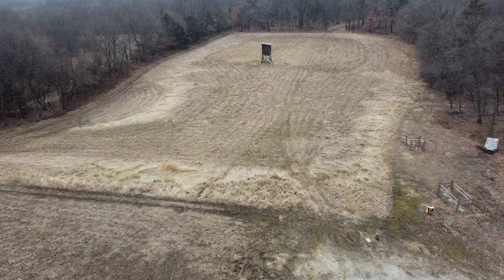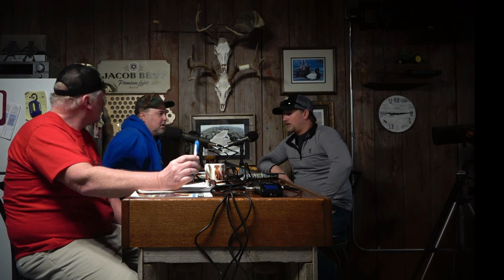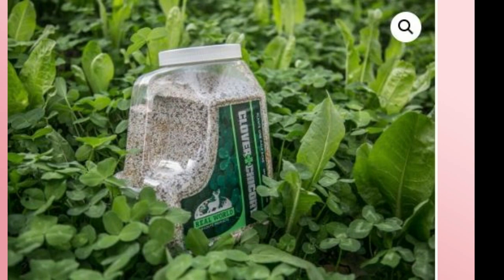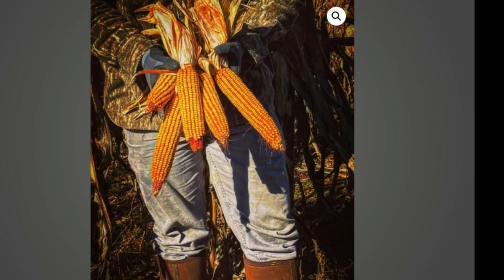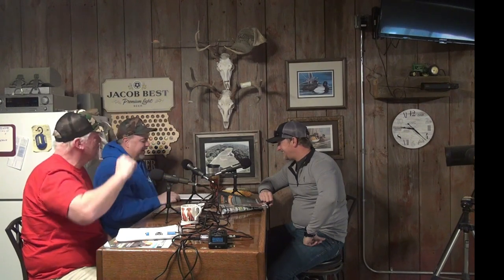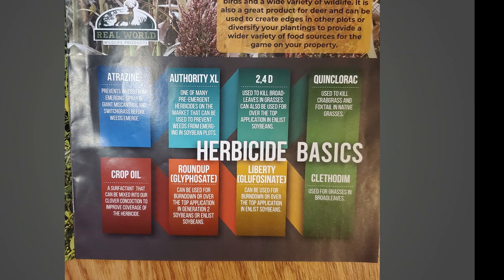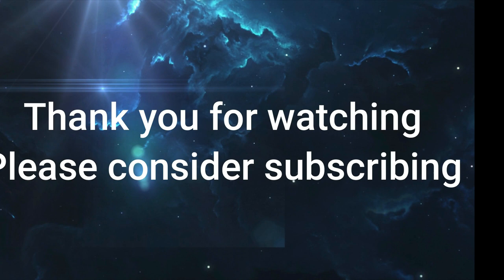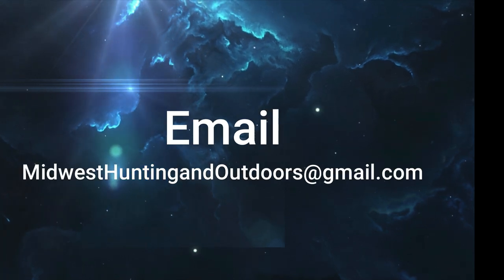food plot Pason Hermansen Part 2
Season 3: Episode 15 Part 2

"Tim and Joel continue their discussion with Wildlife Management expert Pason Hermansen.  Tune in as the  boys continue to have an interesting conversation on the what-to do's concerning Food Plot strategies. We hope you enjoy the episode.

 We are excited to share with you some great news.  We have partnered with TeeSpring to open a Midwest Hunting and Outdoors by 2 Dumb Asses store.  This offers secure payment and great pricing.  Please check it out.  We are continuing to add new products to that store.  We appreciate your support